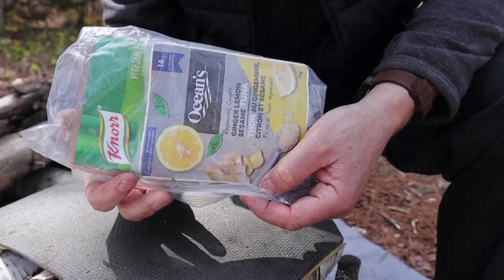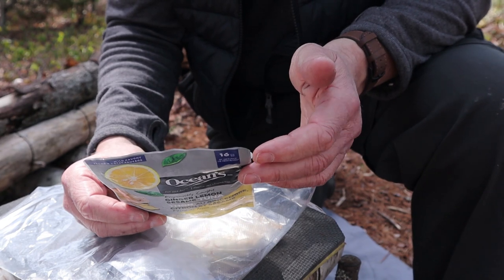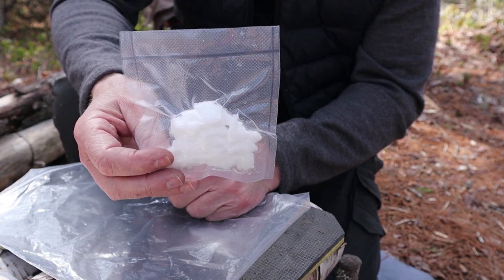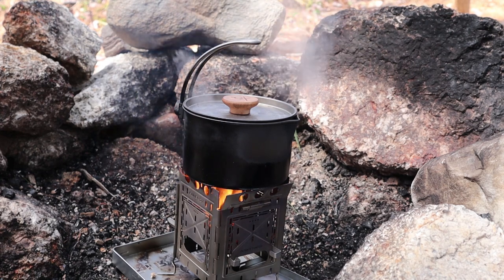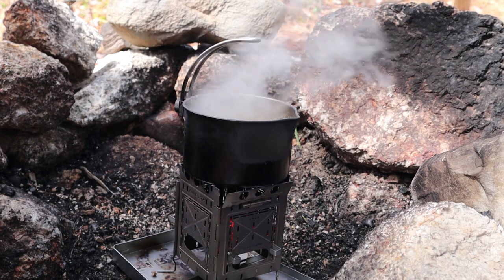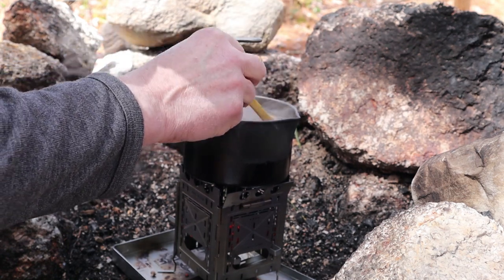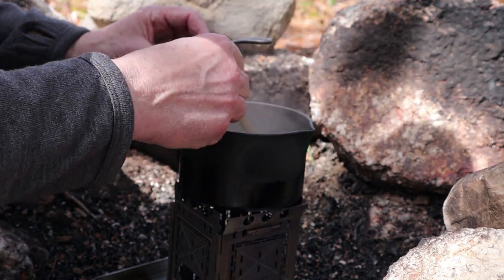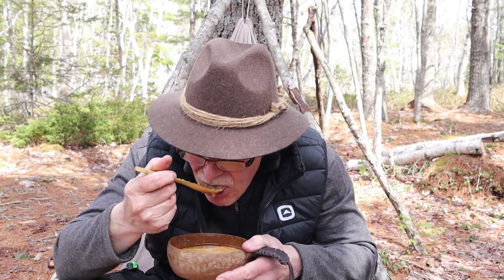Cheap and Easy Keto Backpacking Meal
In this video I share an easy to prepare yet cheap keto meal for the trail

Nutrition information
Knorr Vegetable Soup (half package)    60 cal / 0g fat / 10g carbs / 2g protein
Tuna 90 gr                                                  185 cal / 12g fat / 2g carbs / 16g protein
Additive Packet 26g (broth, collagen,
chia, Whey, MCT, 3-cheese)                      66 cal / 4.2g fat / 0.6g carbs / 5.7g protein
Coconut oil 34g                                          242 cal / 27g fat / 0g carbs / 0g protein
Totals                                                           553 cal / 43.2g fat / 12.6g carbs / 23.7g protein